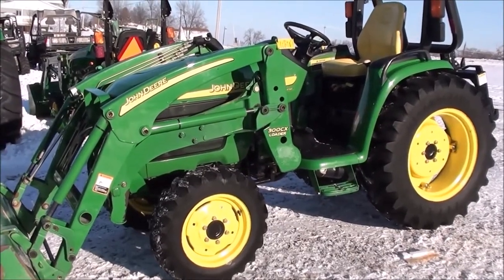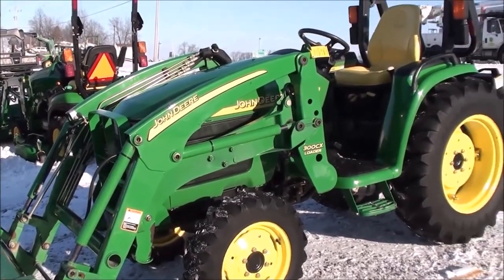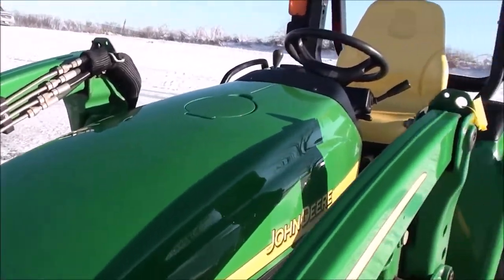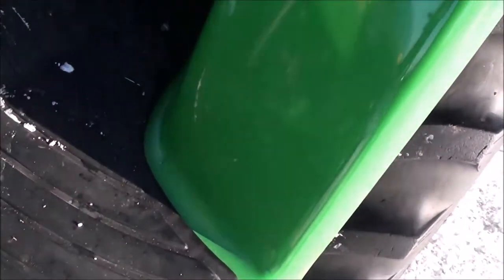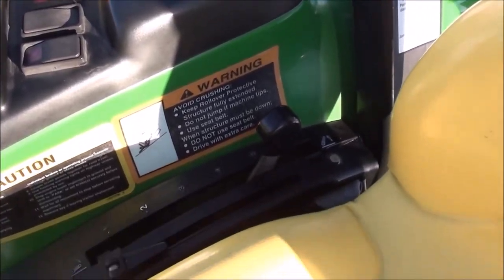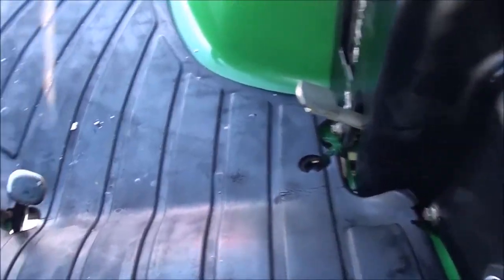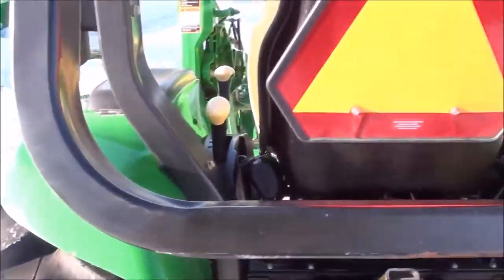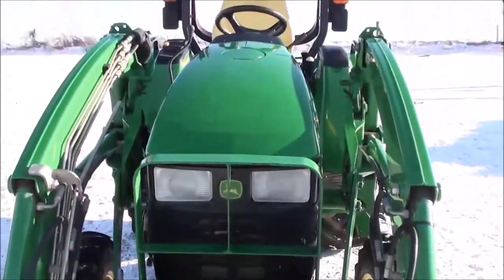2004 JD 4310 Tractor for sale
2004 JOHN DEERE 4310
-4X4
-940 HOURS ,
-31 HP
-3 CYLINDER YANMAR DIESEL ENGINE
-ENGINE PRE-HEATER
-W/ JD 300CX QUICK ATTACH LOADER
-FACTORY JOYSTICK
-61" HD QUICK ATTACH BUCKET
-POWER REVERSER
-GEAR TRANSMISSION (12 SPEED)
-AG TIRES
-12.4-24 REAR TIRES @75%
-REAR TIRES ARE LOADED
-7-16 FRONT TIRES @ 50%
-FRONT GRILLGUARD
-TOOL BOX
-FOLDABLE ROPS
-540 PTO
-QUICK HITCH
-TOP LINK
-STABILIZERS
-SUSPENSION SEAT
-DIFFERENTIAL LOCK
-POWER STEERING
-HAND & FOOT THROTTLE
-CUP HOLDER
-1 OWNER TRADE
-SHARP!!
-WE TAKE TRADES
-TRUCKING AND FINANCING AVAILABLE
-$15,900